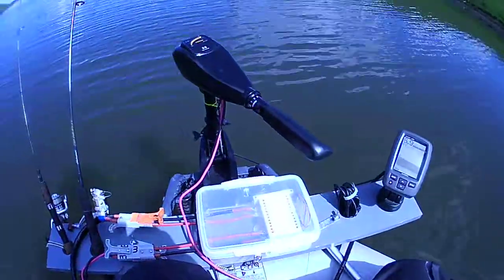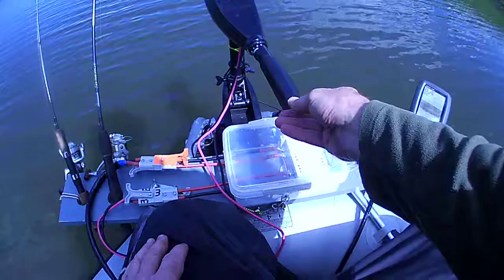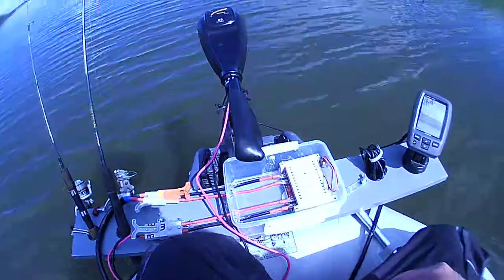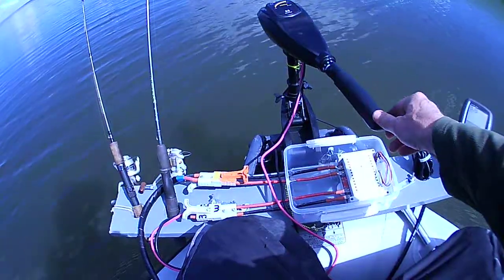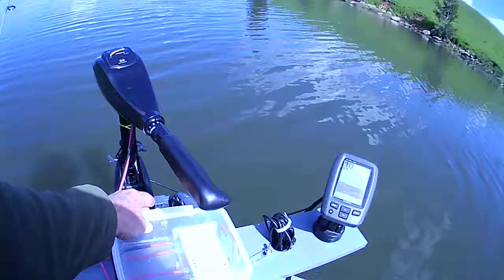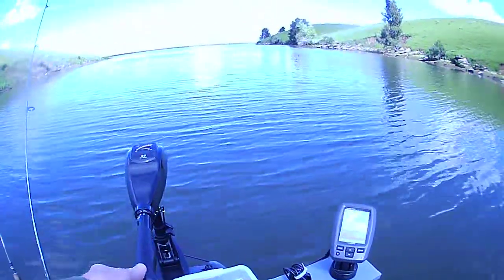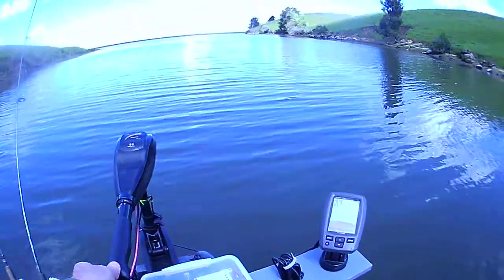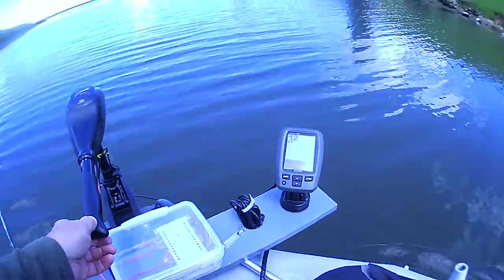MOVI0002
Here  is Trolling motor PWM speed controller mounted on my transom board mod.   Hopes this helps others with their builds.